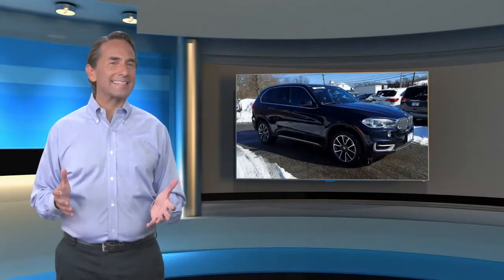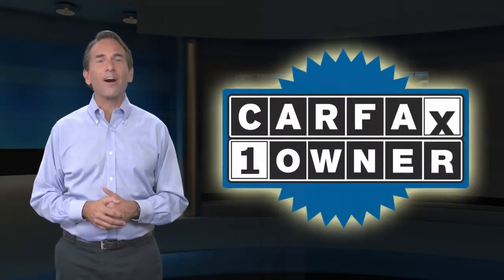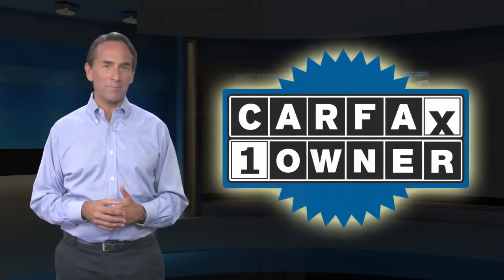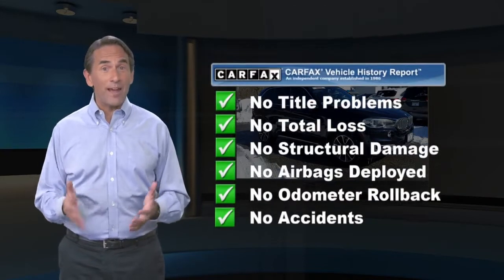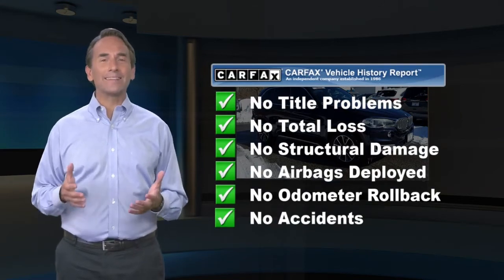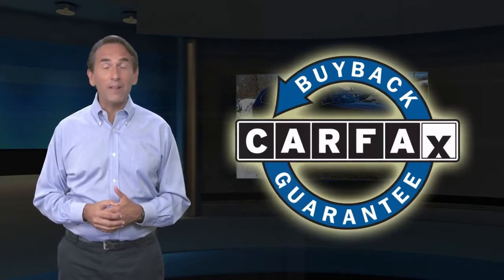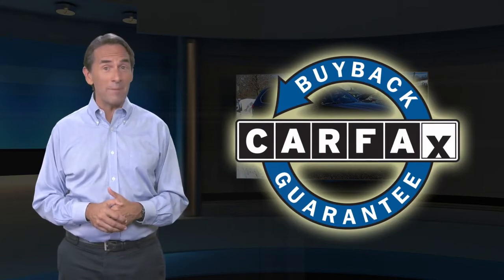Used 2018 BMW X5 xDrive35i, Newton, NJ P17031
Open Road BMW of Newton

This BMW X5 is Certified Preowned! CARFAX 1-Owner! Value priced below the market average! -Equipped with a powerful 6-cylinder engine This 2018 BMW X5 xDrive35i Sports Activity Vehicle, has a great Imperial Blue Metallic exterior, and a clean Black interior! This model has many valuable options -Navigation -Backup Camera -Sunroof -Panoramic Sunroof -iPod Adapter -Heated Front Seats -Heated Mirrors -All Wheel Drive -Automatic Headlights -Fog Lights -Multi-Zone Air Conditioning -Security System -Garage Door Opener -Power Locks -Keyless Entry -Power Windows -Power Lift Gate -Seat Memory -Rain Sensing Wipers -Steering Wheel Controls -Cruise Control -Leather Steering Wheel Automatic Transmission -Tire Pressure Monitors On top of that, it has many safety features -Brake Assist -Stability Control Call to confirm availability and schedule a no-obligation test drive! We are located at 119 Hampton House Road, Newton, NJ 07860.

[RLVID:1843:4b678f91a2439601:8a8d8947ffd716a7:1]